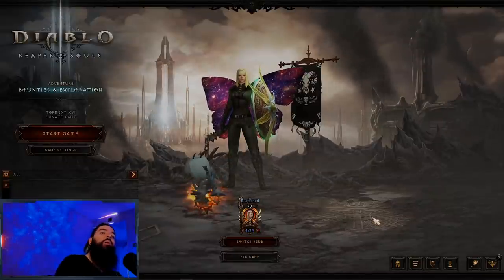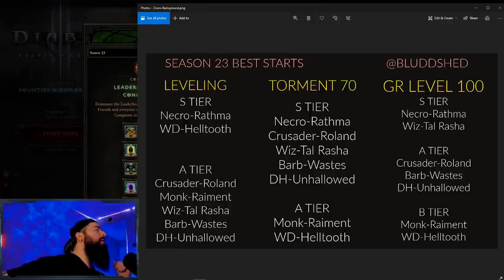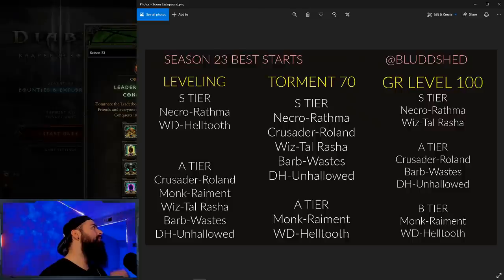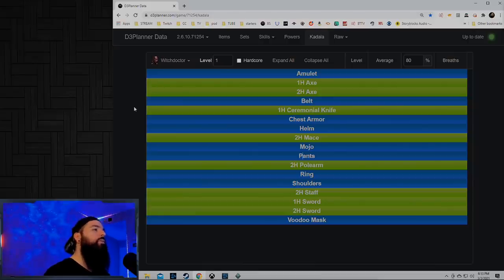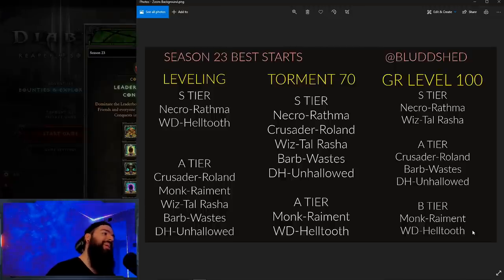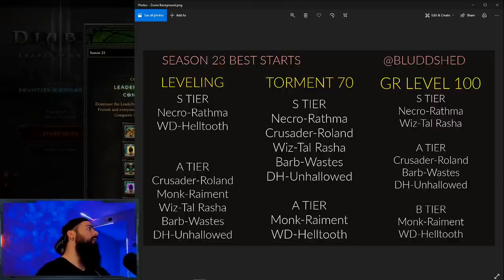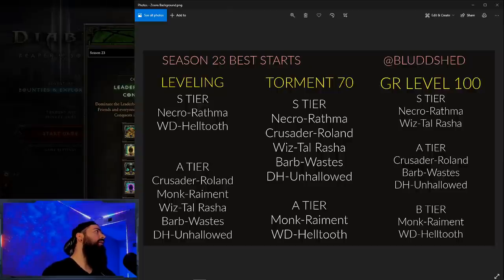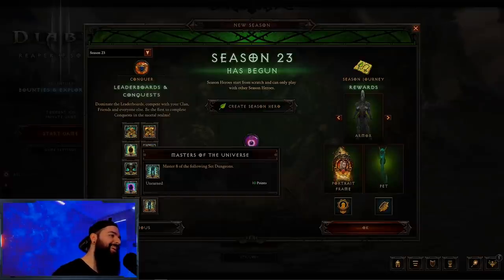BEST START? | SEASON 23 DIABLO PATCH 2.7.0 BUILD - REAPER OF SOULS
Today I wanted to talk about the best start for Diablo 3 Season 23 Patch 2.7.0 Reaper of Souls. Full timestamps on video and below covering every class Wizard Tal Rasha, UE Demon Hunter, WW Barbarian, Necromancer Rathma,  Crusader Roland, Monk Raiment & Witch Doctor Helltooth build.
► Want to help me out? Check links below ◄

Top Patreons:
Tota, Blain, Brrandon, Picklepower, DrKillbydeath, Toioiz, Dominique, Bart

Intro 00:00
DH 00:51
BARB 03:28
WIZ 04:40
WD 06:25
MONK 08:32
SADER 10:24
NECRO 11:46
BEST START? 13:20
NEW BOARDS? 14:17
CONQUESTS 16:30